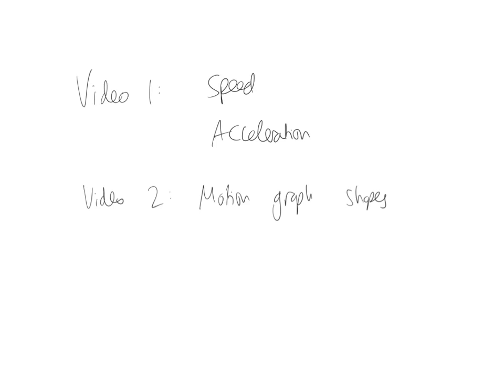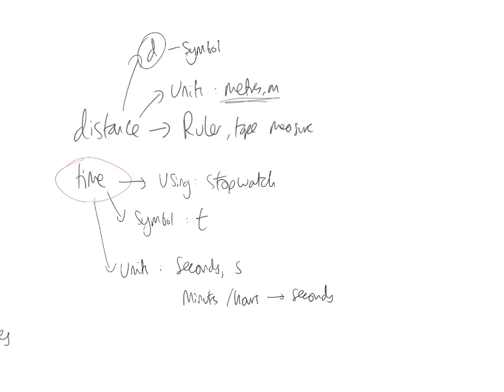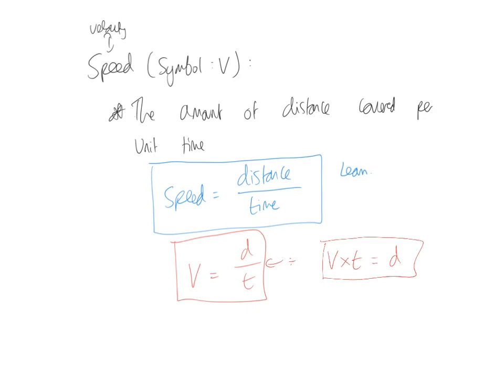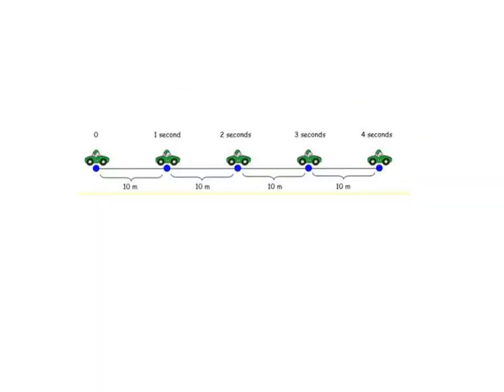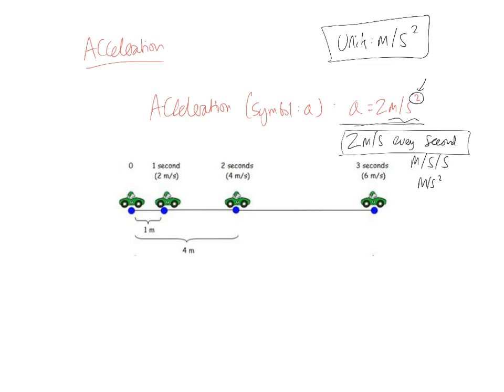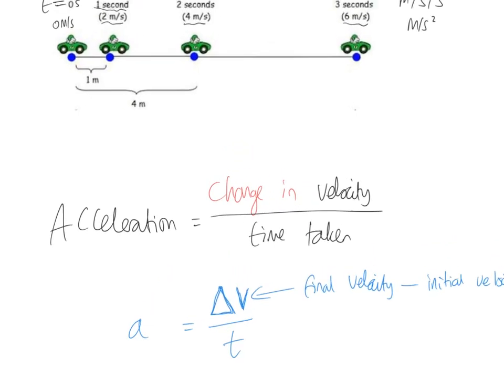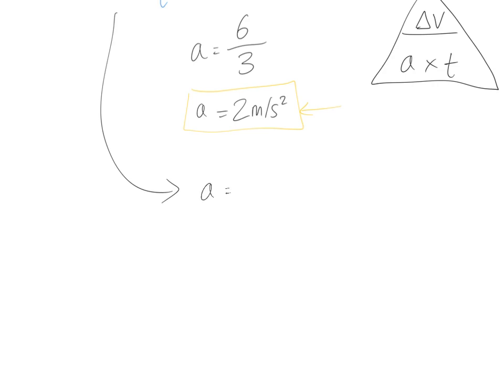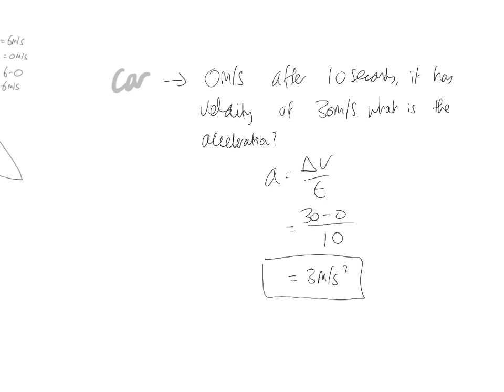NotesQuest 7a - speed & acceleration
The first part of this video covers speed and acceleration, and includes the two equations you need to know.